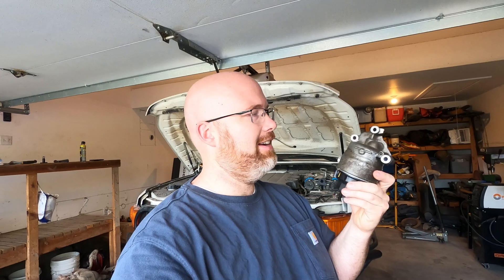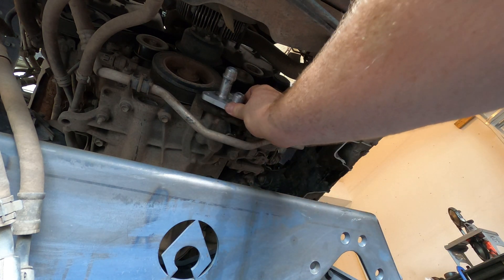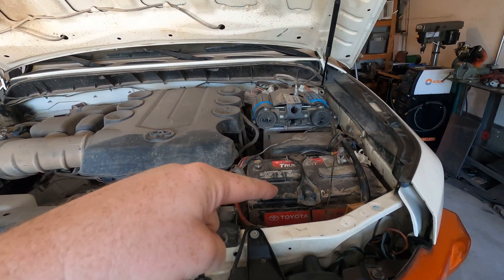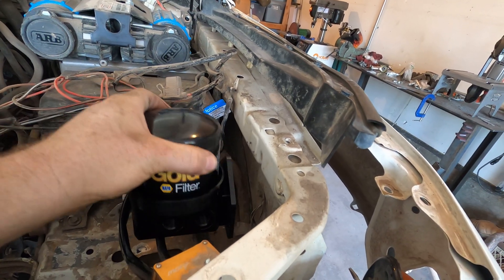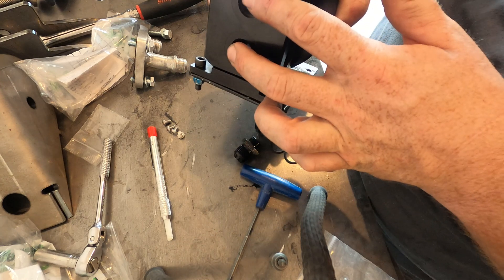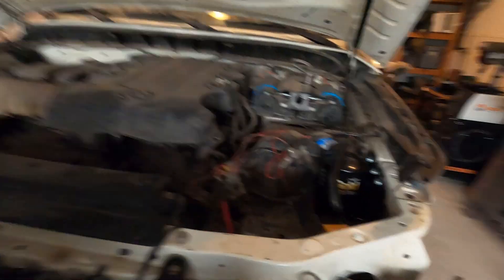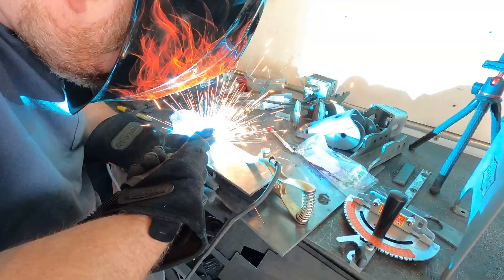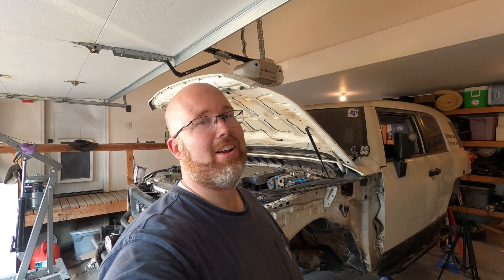FJ Cruiser Oil Filter Relocation For A Solid Axle Swap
In this one I relocate and completely reimagine the oil filter for my 2010 FJ Cruiser. On late model Toyota 4.0 V6 engines, the filter hangs off the front of the engine, right where the axle I'm swapping in needs to go. After the oil filter relocation I get creative and come up with a completely different panhard bar mount for my rear axle.